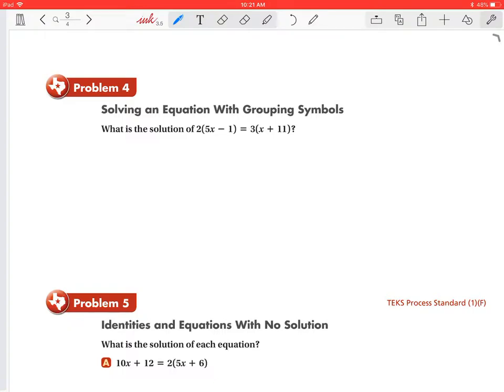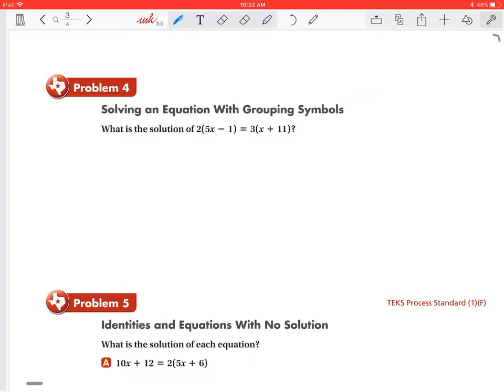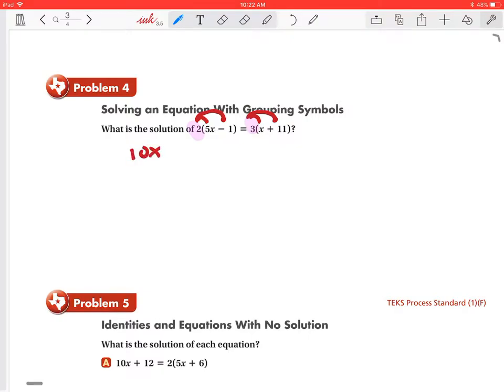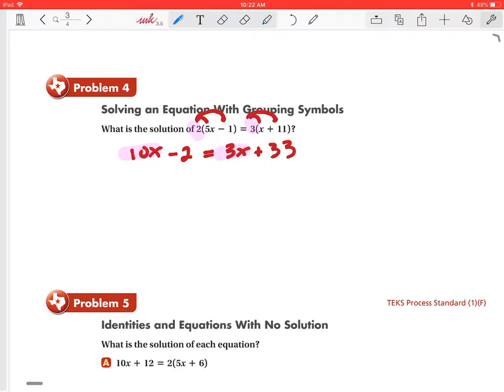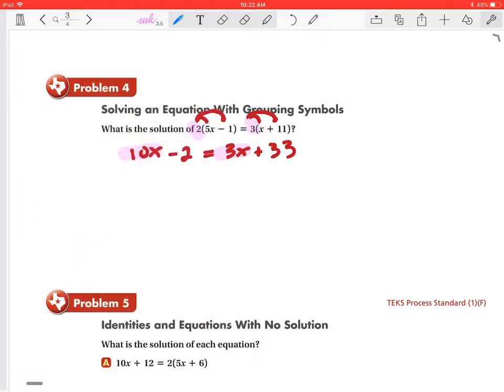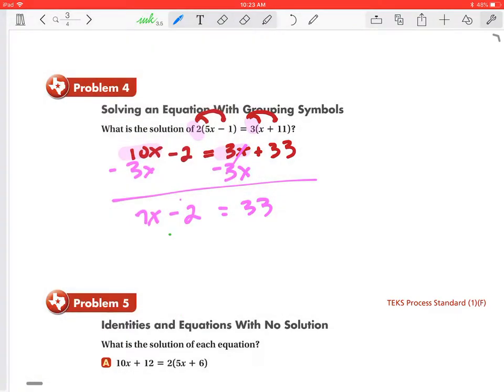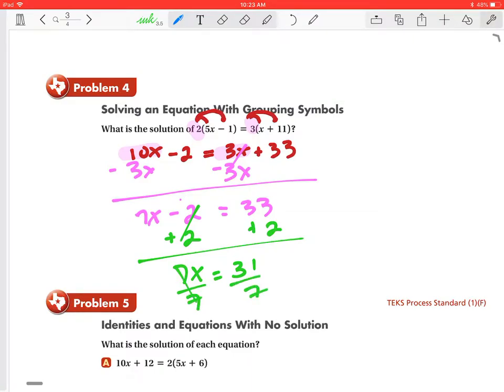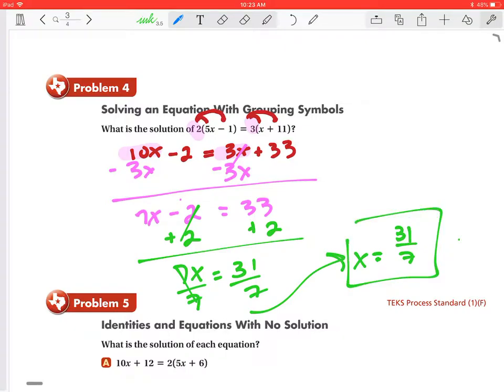Solving Equations with variables on both sides P4